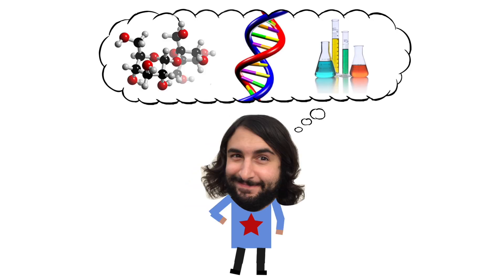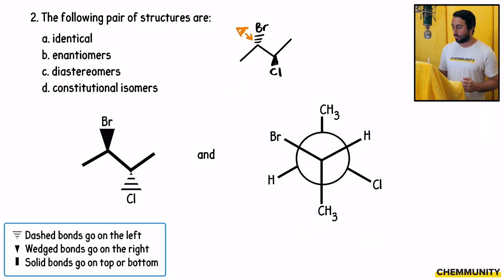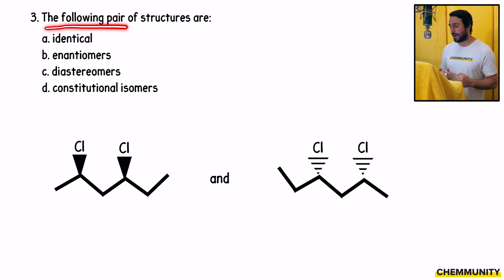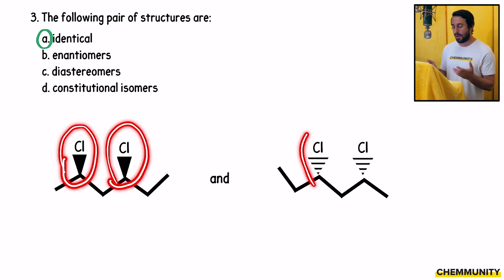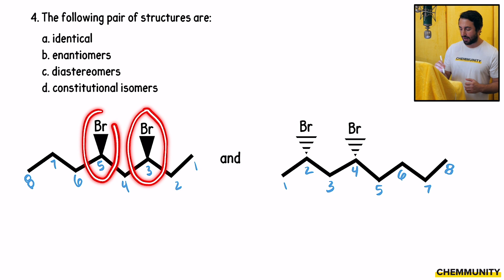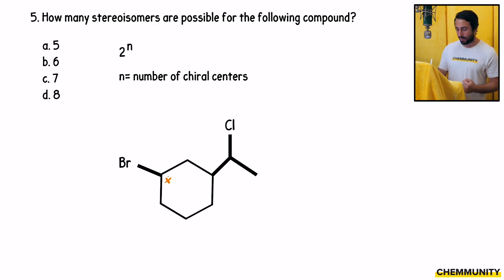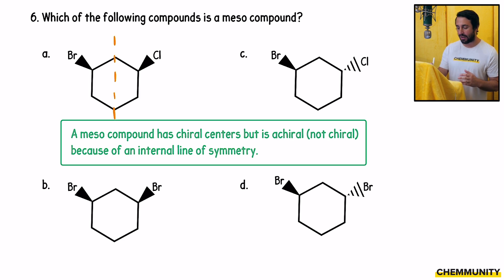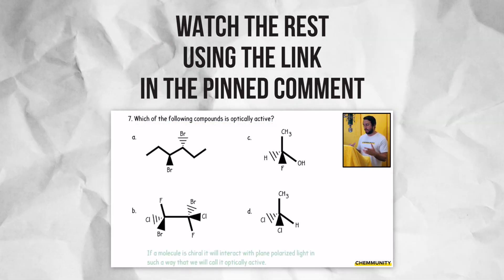Can You Pass My Stereochemistry Organic Chemistry Exam?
This practice exam will test your comprehension on stereoisomers, constitutional isomers, meso compounds, identifying different types of isomers, optical activity, nomenclature, and more! Make sure to take this Stereochemistry Practice Exam here first